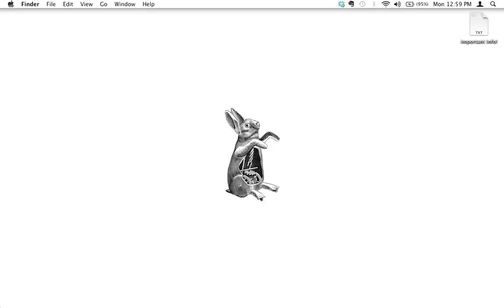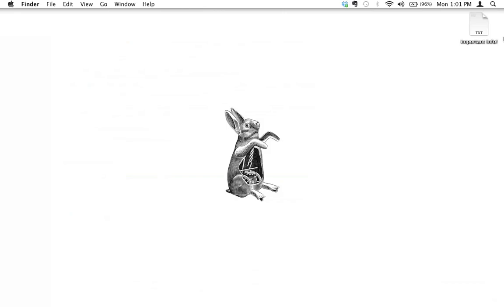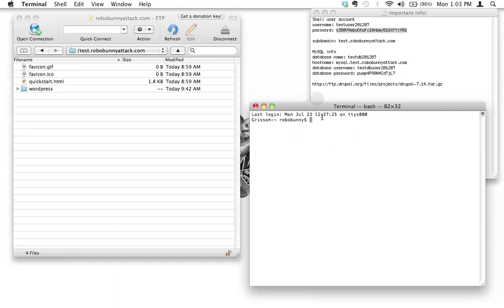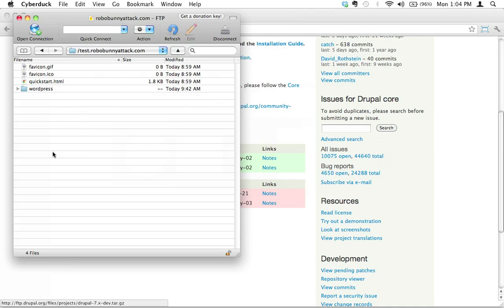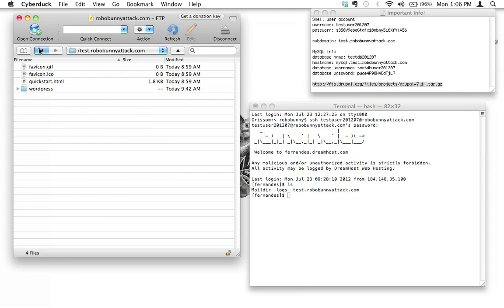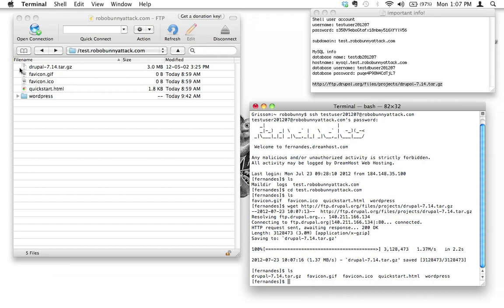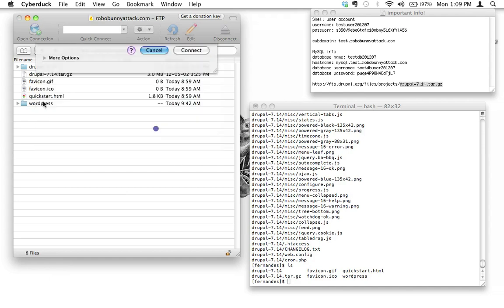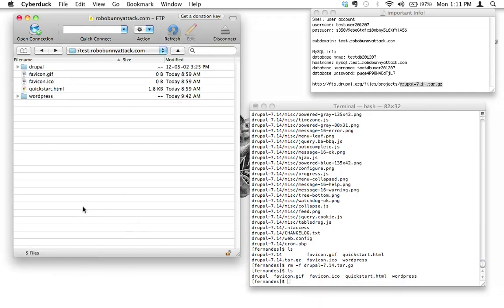How do I install Drupal on my web server using SSH?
SSH COMMANDS TO GET DRUPAL 7.14* AND INSTALL IT INTO A FOLDER CALLED "DRUPAL" IN THE CURRENT DIRECTORY:
tar xfz drupal-7.14.tar.gz
mv drupal-7.14 drupal
rm -f drupal-7.14.tar.gz

*Make sure Drupal 7.14 is the latest version before you do this!

Thanks to Reverse Grip for letting us use "Raise Your Fist" as our intro/outro music. You ROCK!!